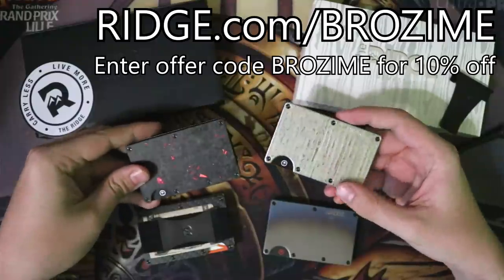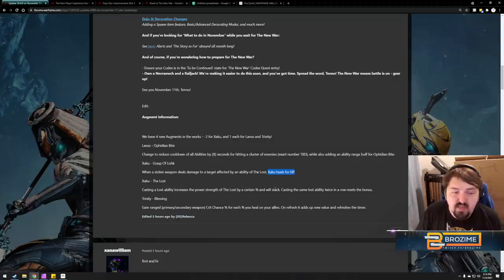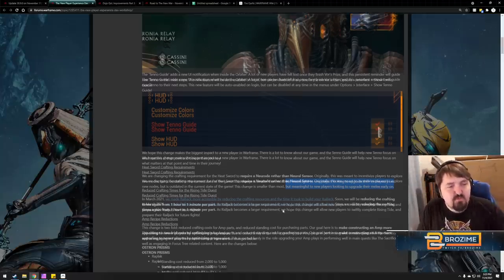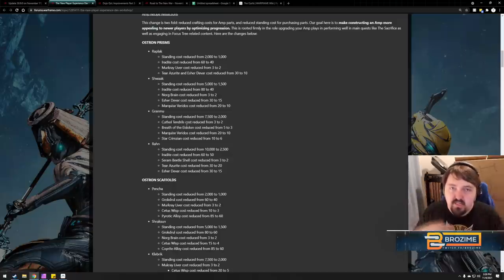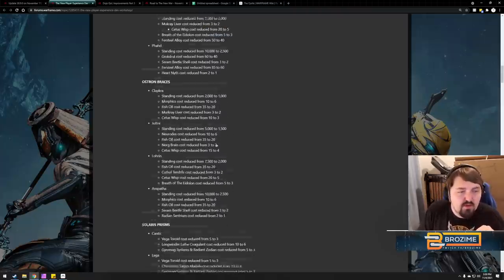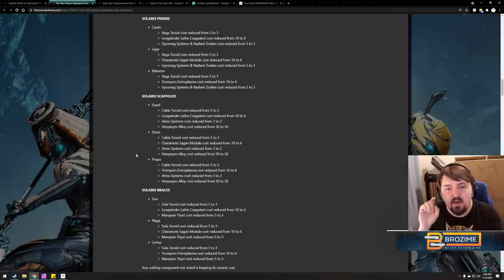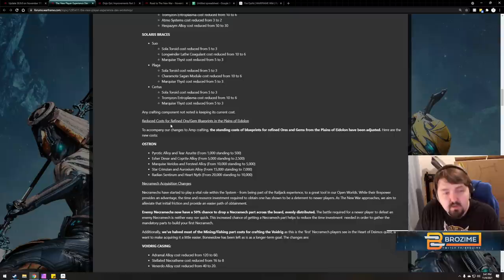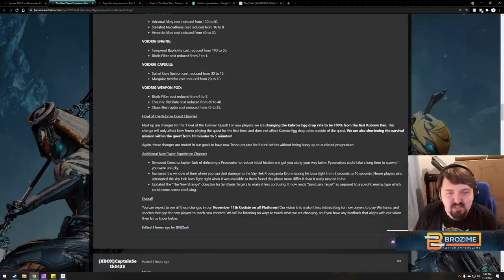Dev Workshop | Better Amps, Better Mechs, & Early Player Buffs! | Warframe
Play Warframe!
Humble Partner Link!